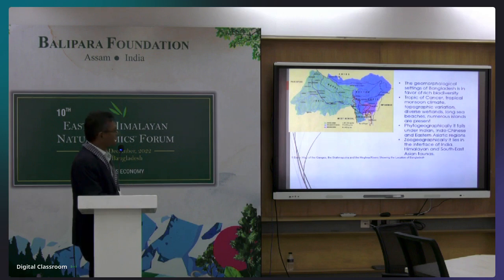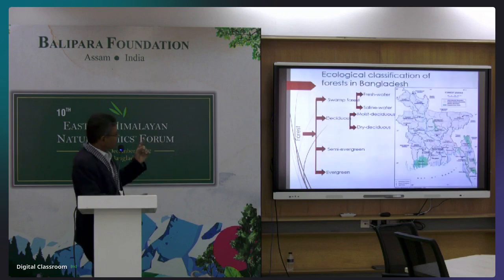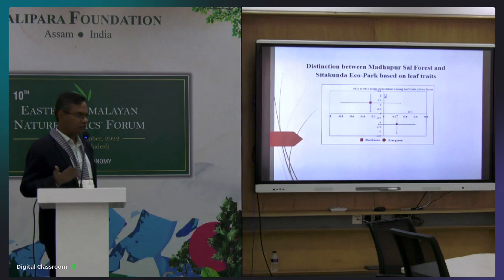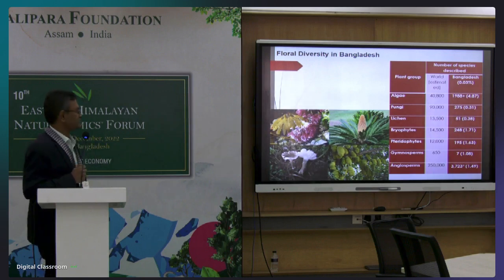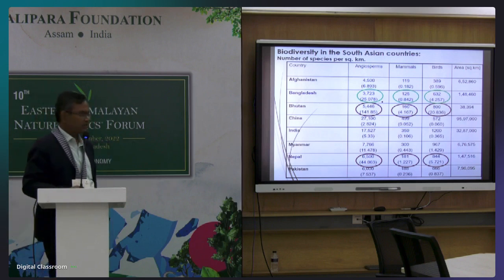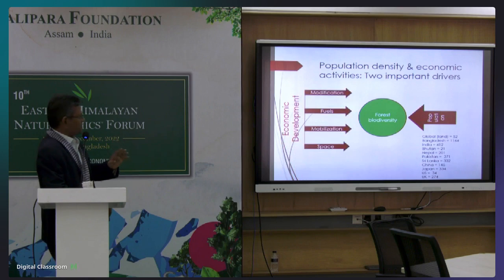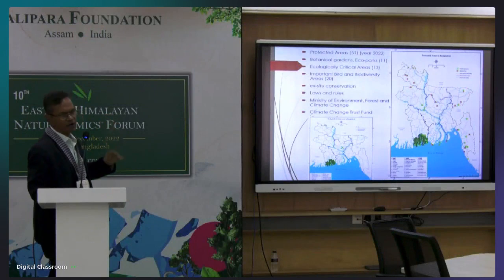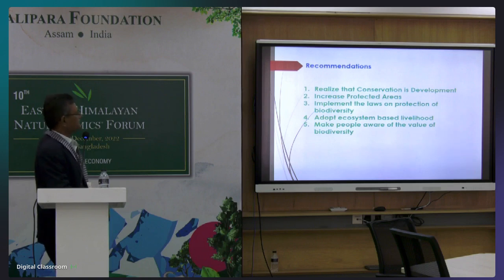Forest Resources of Bangladesh: Present Status, Challenges and Research Gaps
In conversation with Prof. Zabed Hossain, Department of Botany, University of Dhaka, Dhaka